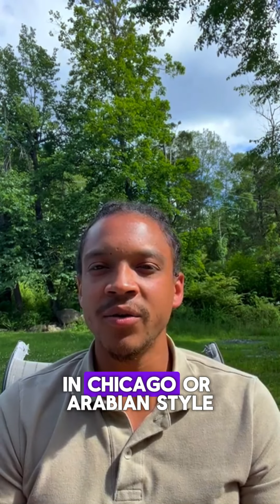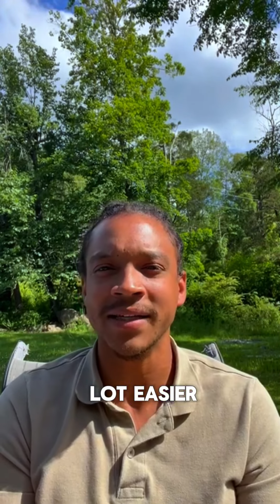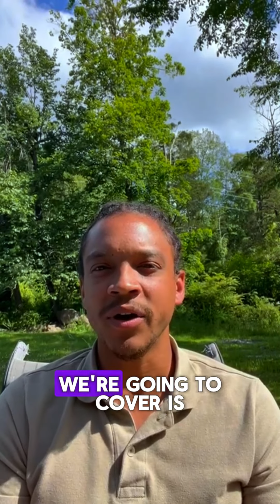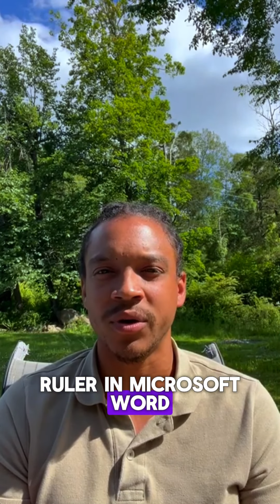Perfect Hanging Indents with the Ruler | Citation Tips Day 14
Learn how to create perfect hanging indents using the ruler in Day 14 of our Citation Tips series!
This simple trick will elevate your citation game and make your bibliography look professional and polished.